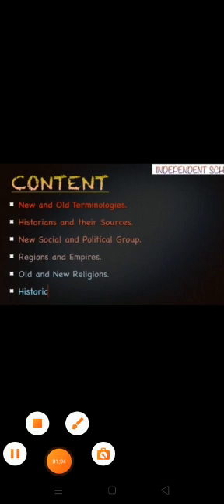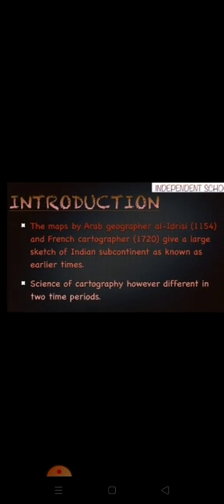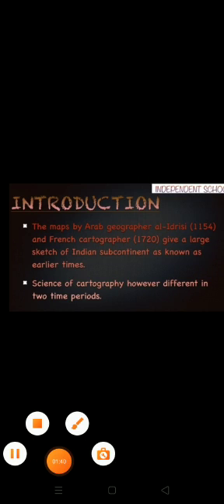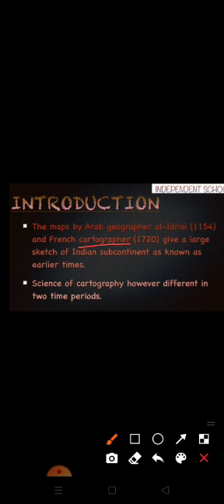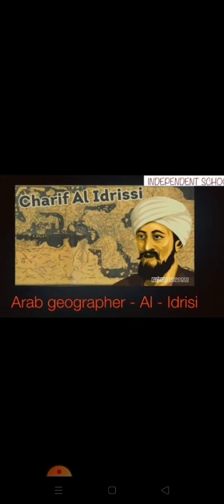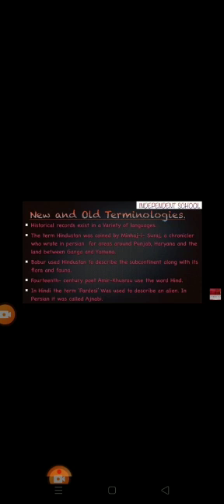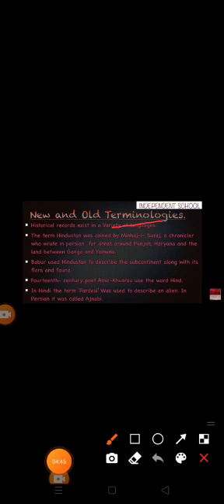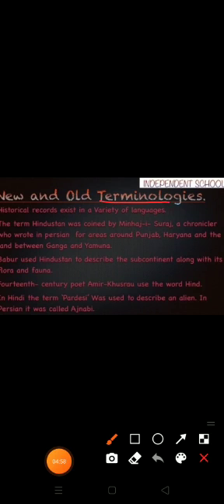Video on Chapter 1-Tracing Changes Through A Thousand Years, Subject- History of class VII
Chapter 1 of History of class VII explained by our History Teacher: Mrs. Preeti Pandey.